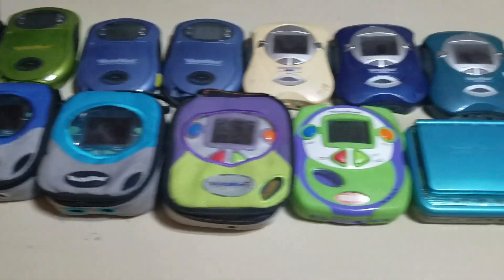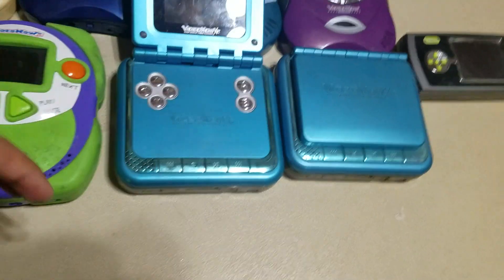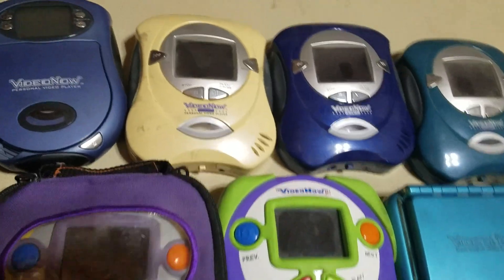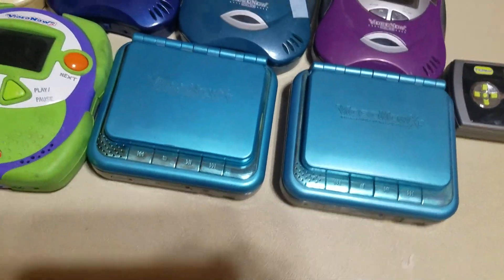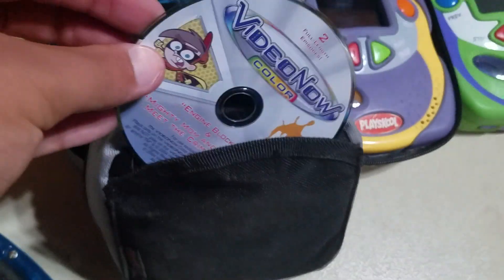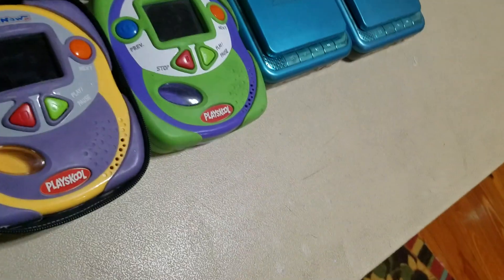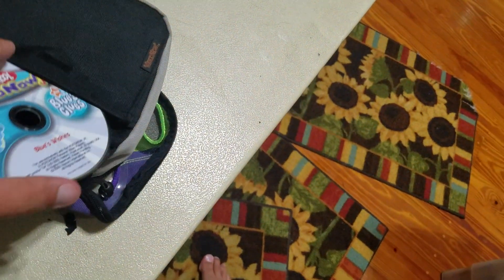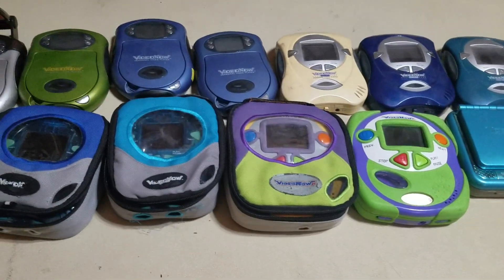My VideoNow Collection Part 1: The Players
"I want my Video Now!" All of my Hasbro Tiger Electronics & Playskool VideoNow Personal Video Players I have: VideoNow, VideoNow Color, VideoNow XP and VideoNow Color FX, plus TV Now Personal Video Recorder. The cases that hold the players contain PVDs.

Although I forgot to mention, Tiger also made HitClips, which were like these mini music players with music chips worth about 60 seconds of a song. There was also a limited Kool-Aid red VideoNow player that was available through Kool-Aid points, but now is really rare to find.